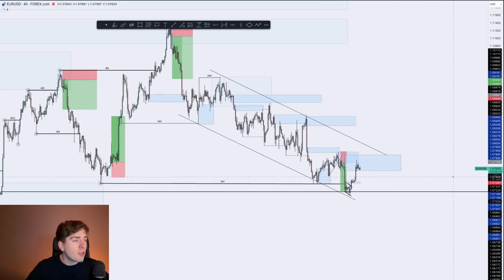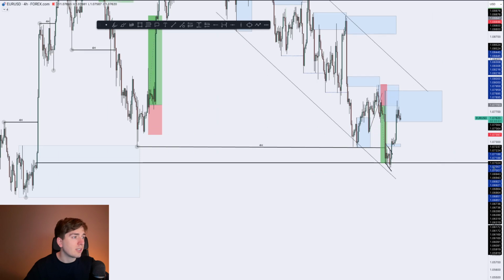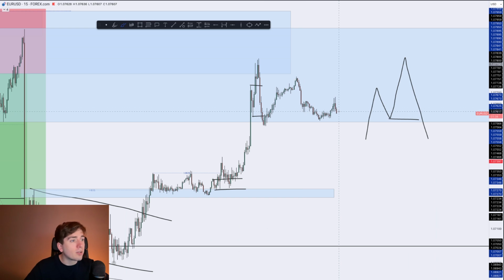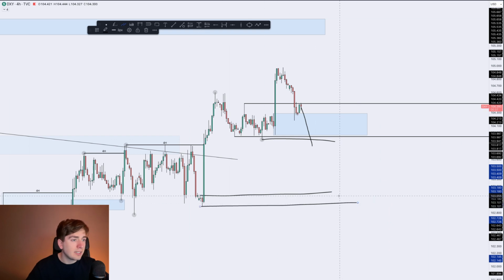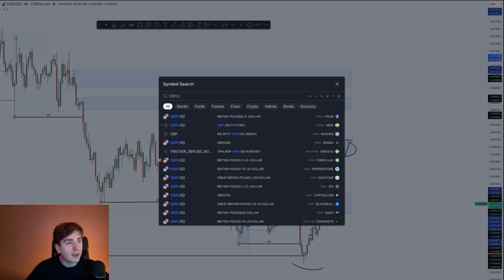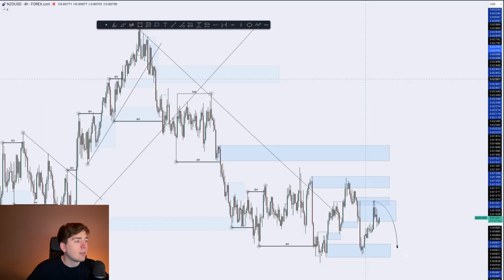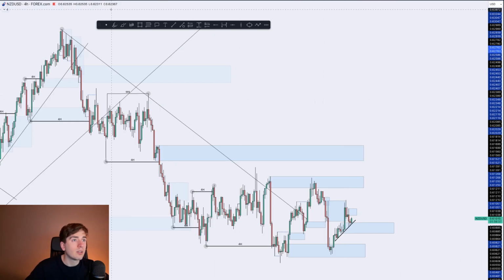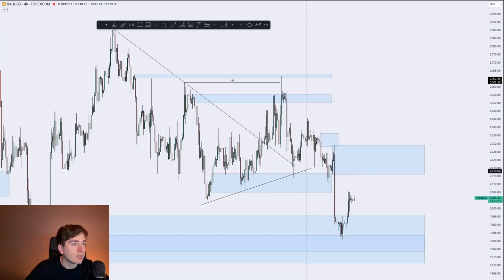Forex Market Analysis - EURUSD, GBPUSD, GOLD, AUDUSD, NZDUSD & DXY - Volume 358.